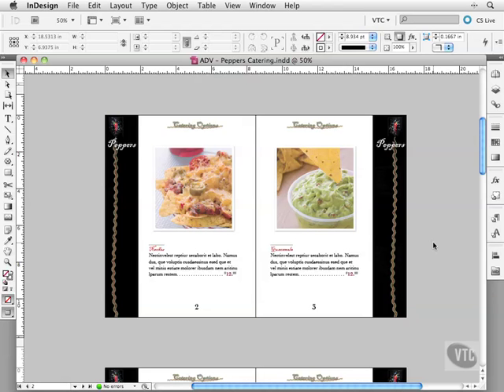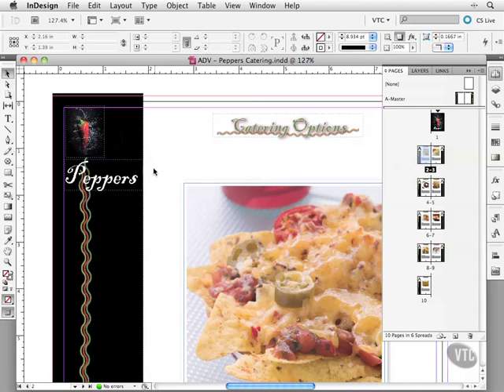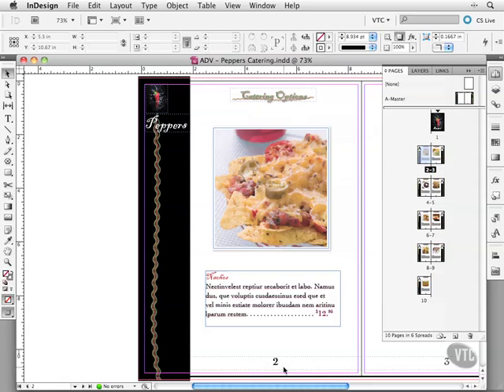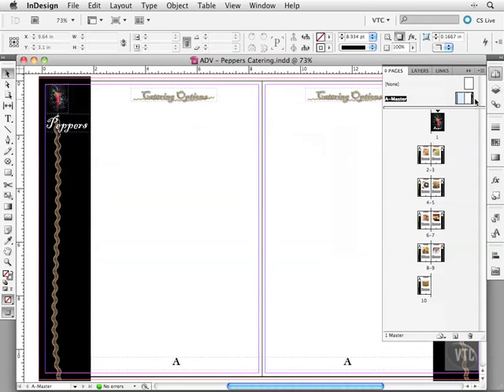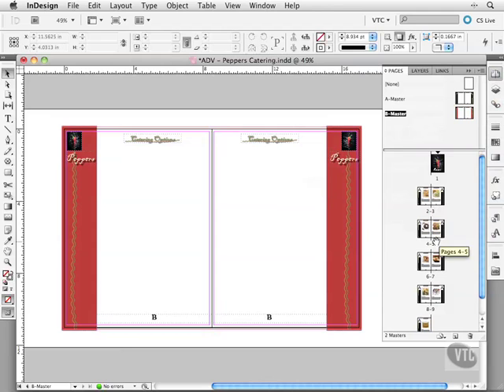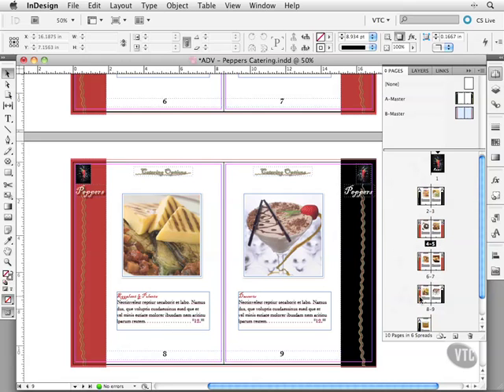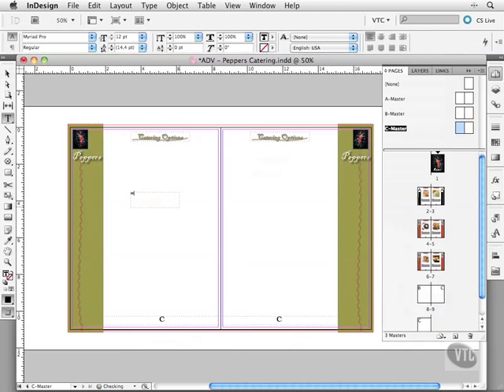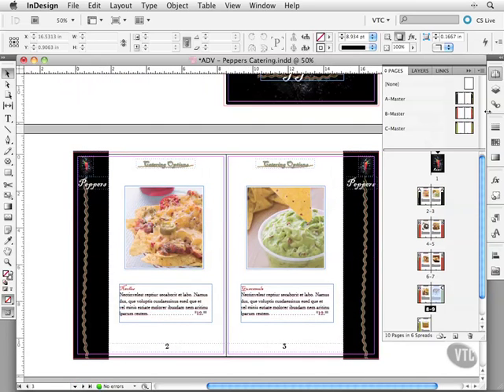0207 Multiple Master Pages pt 1